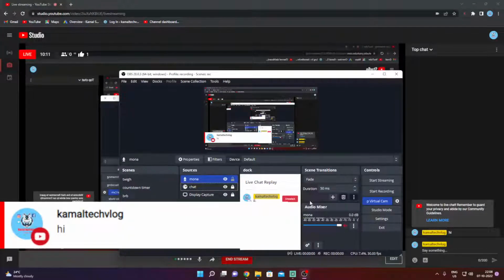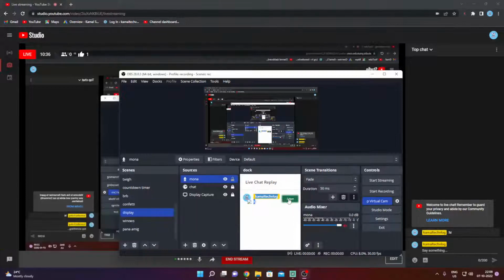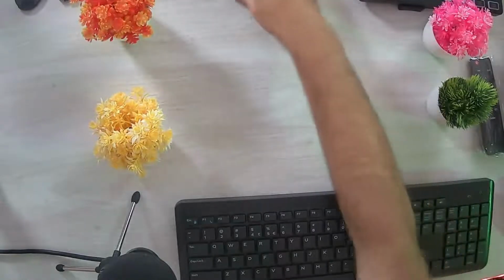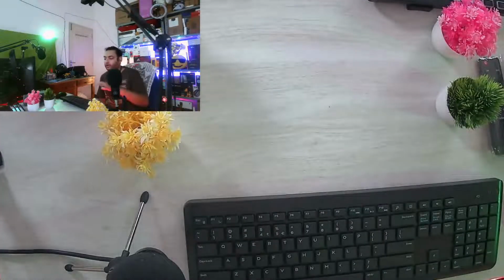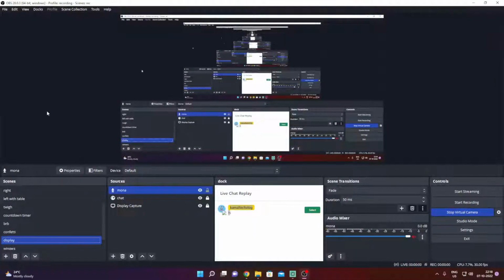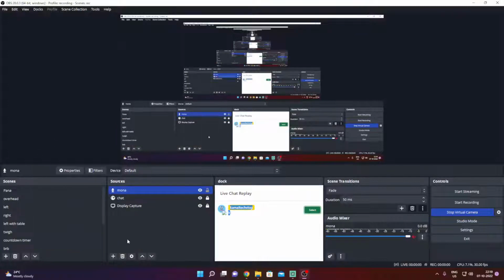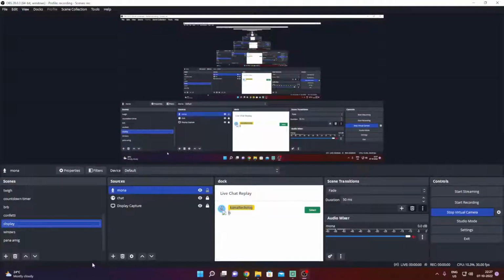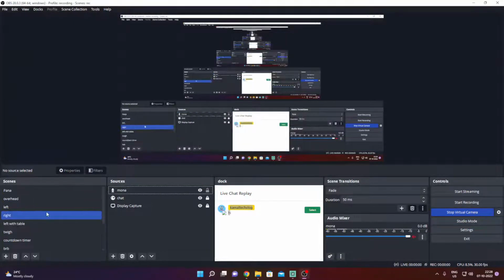Live Q and A and chat